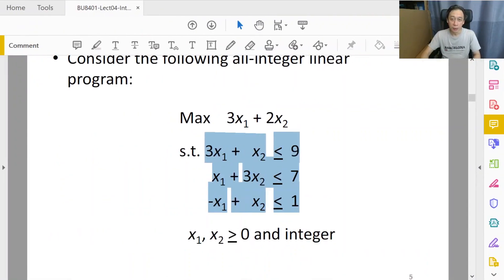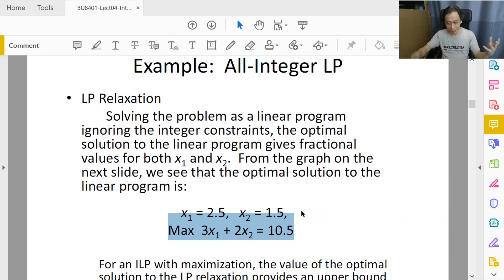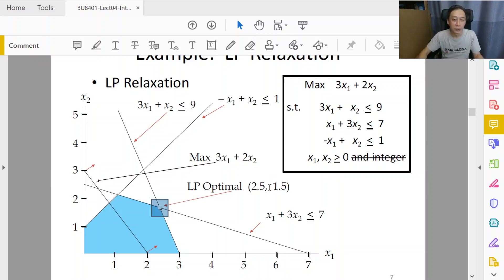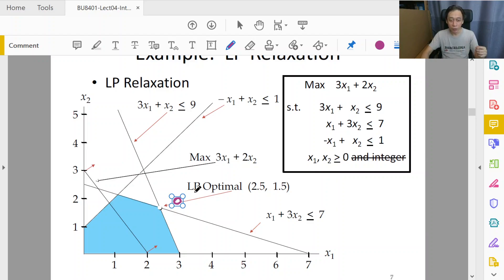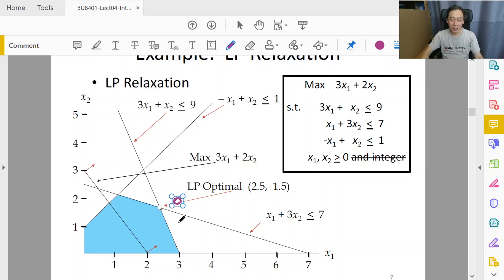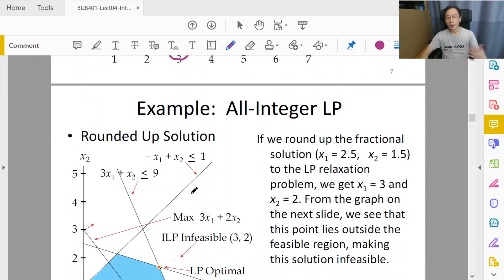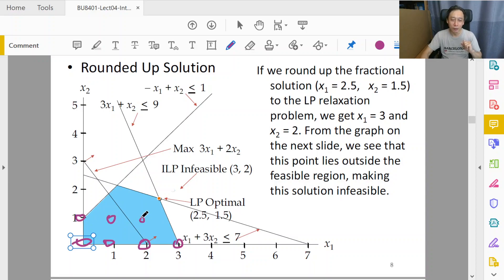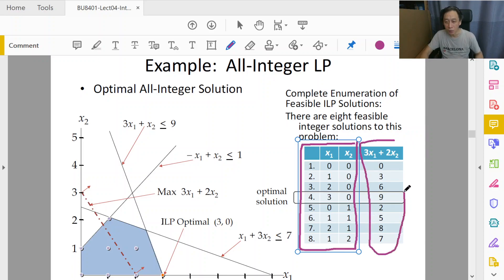Integer and Binary Linear Programming - 1 - Introduction (Part 3/3)